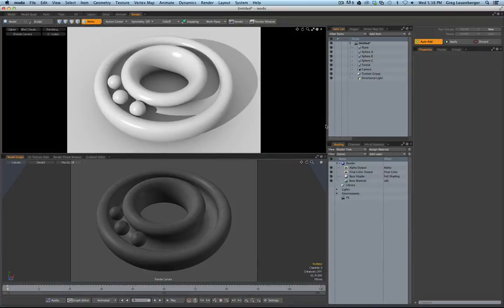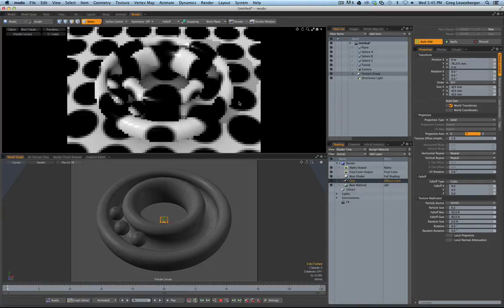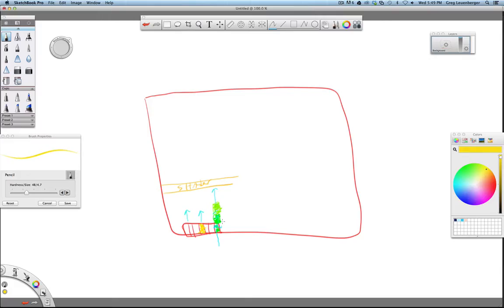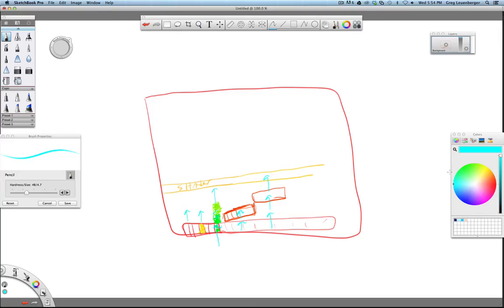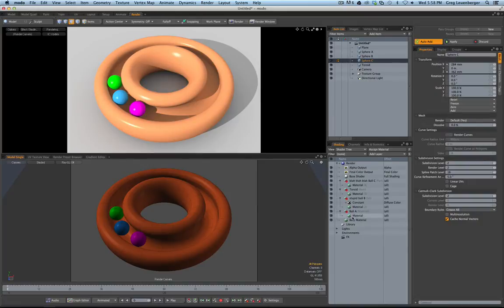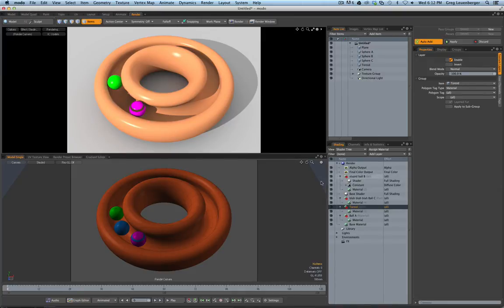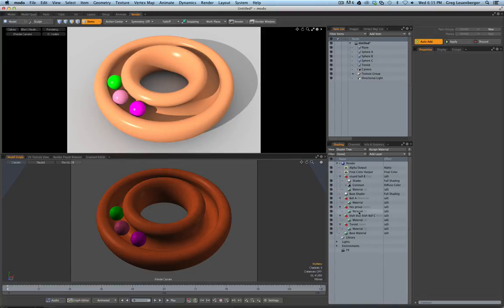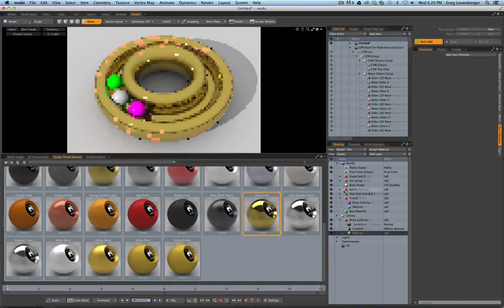Shader Tree Fight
Be captured by the Shader Tree Event Horizon...I think...I'm not really sure what an Event Horizon is exactly, but it sounds right.